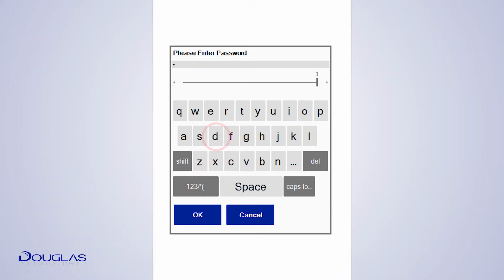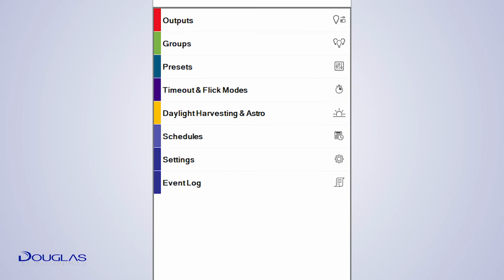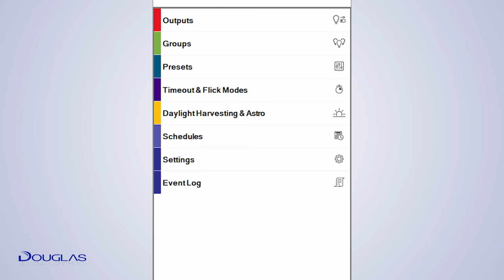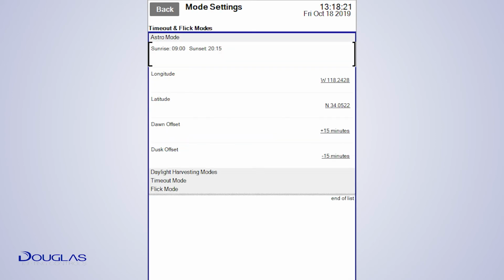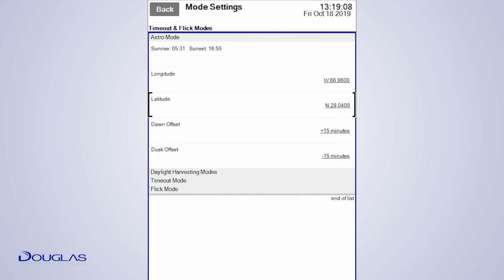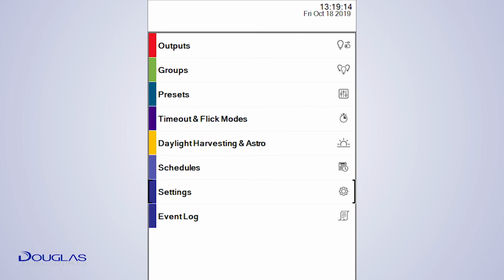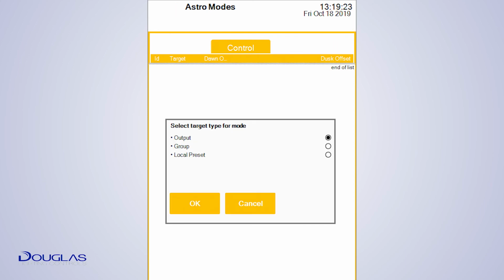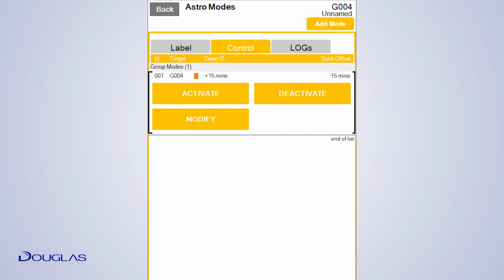5 LitePak 2 Astronomical Time Clock Set up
Setting up the Astronomical Clock in the LitePak 2 System